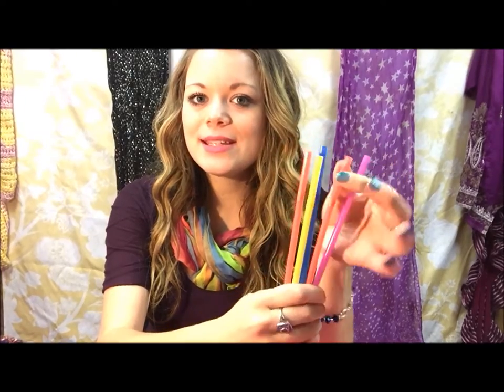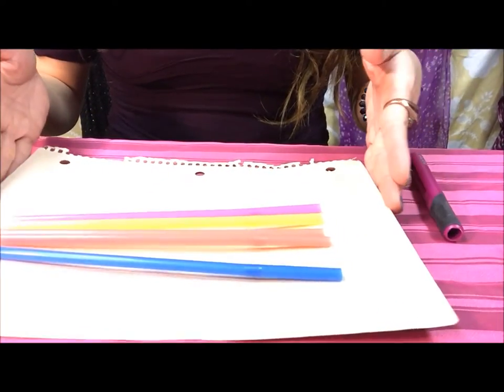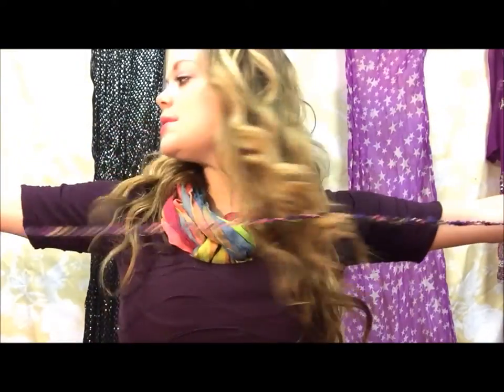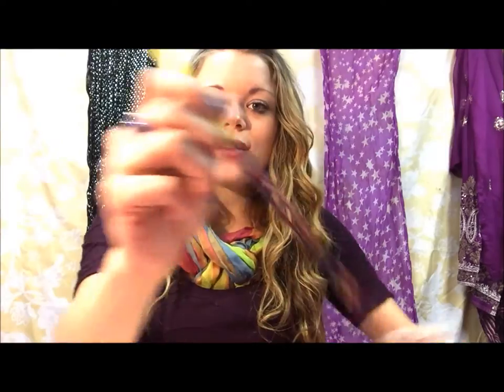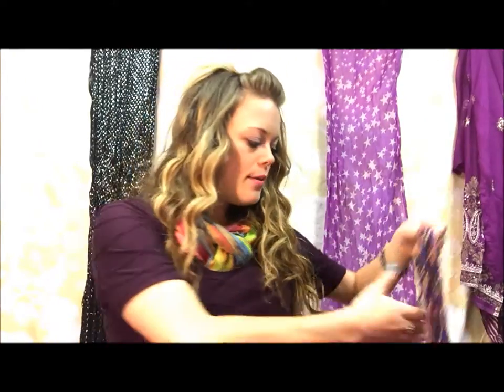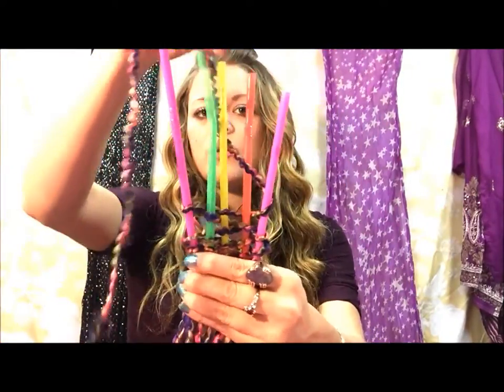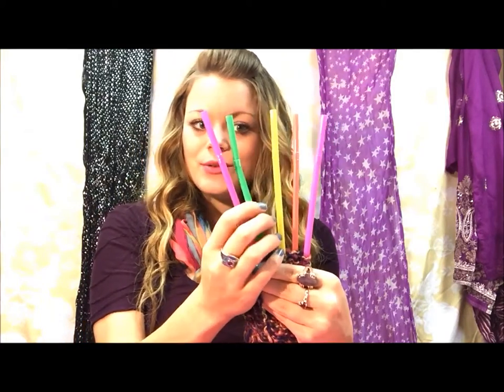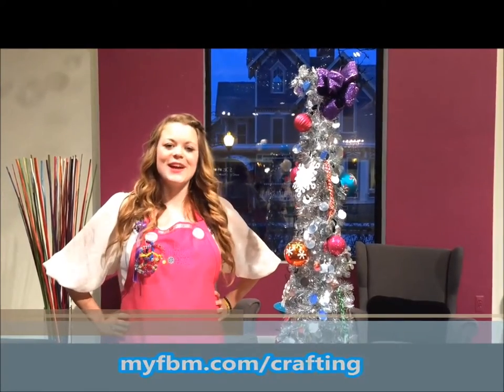DIY Ear Warmer/Scarf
We are introducing some new crafts you can make with your already purchased Crorey Kits as well as other awesome DIY tutorials for great gifts to make for the ones you love this Holiday season!

Today you can learn how to make an Ear Warmer or Scarf with just Yarn & Straws! It's so simple and will be a great gift for anyone this Christmas!